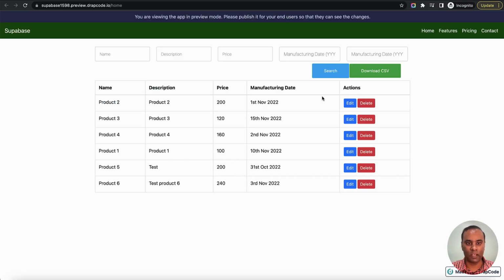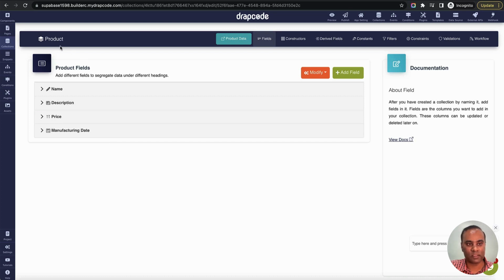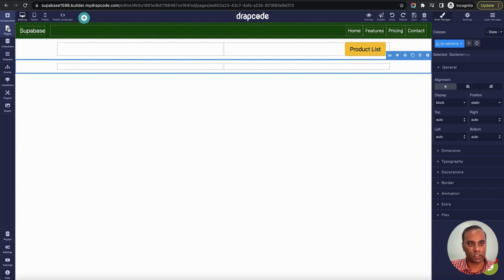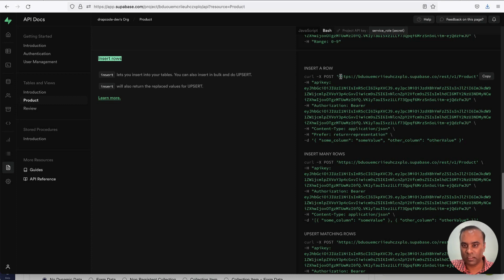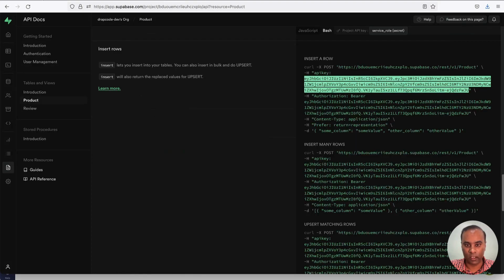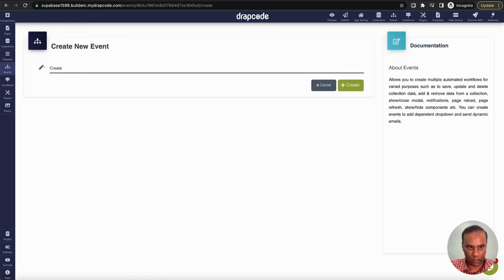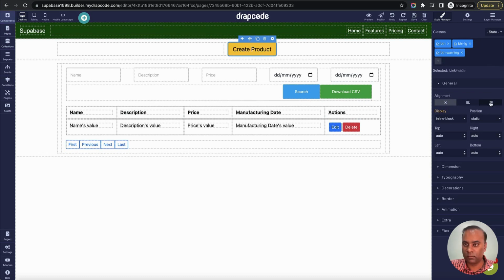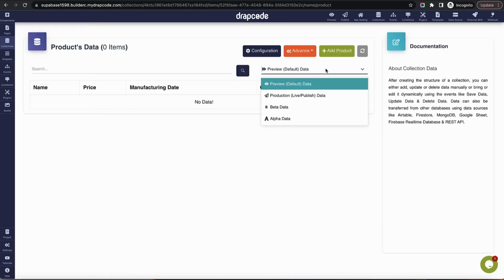#3 Supabase - Create New Record of Data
In this video we will understand as how to create new Rows of data in @Supabase  when we are using Supabase as a backend platform and @DrapCode  as a 100% frontend builder and all the data is getting Pull/Push and  from Supabase via REST APIs.